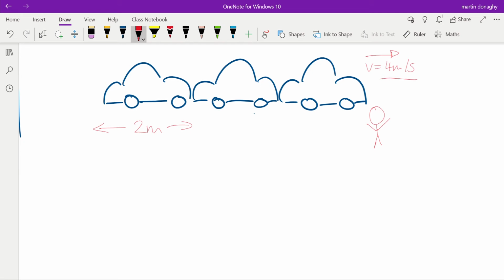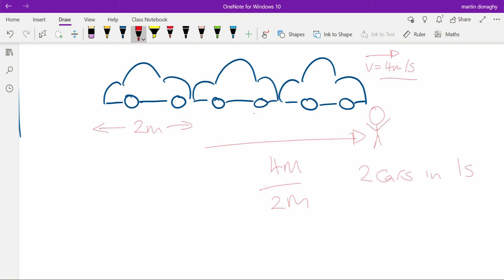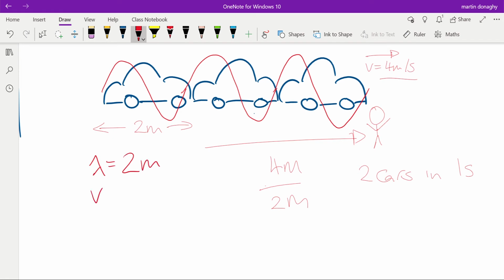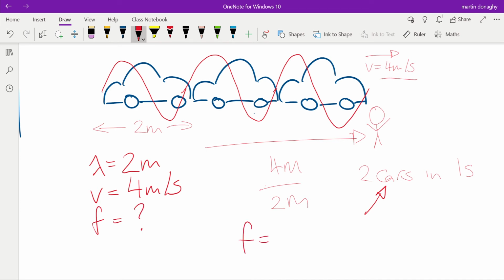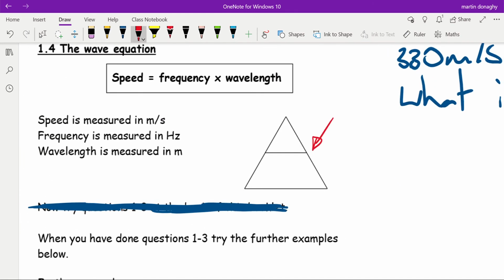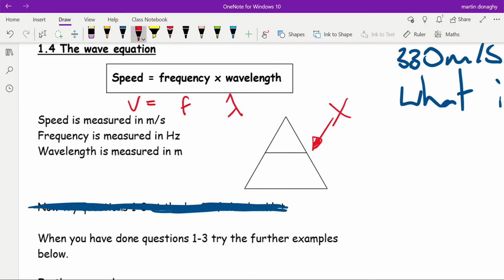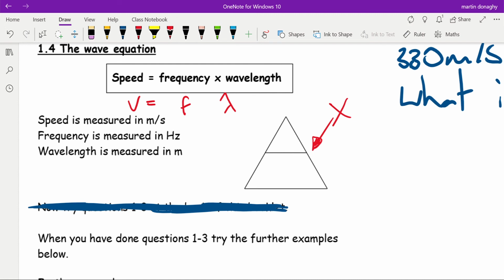wave eqn intro